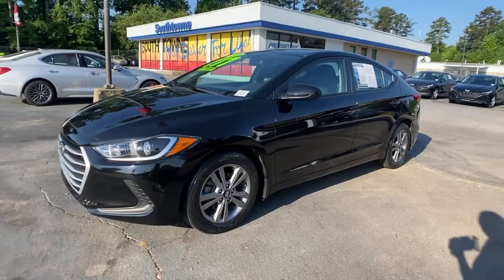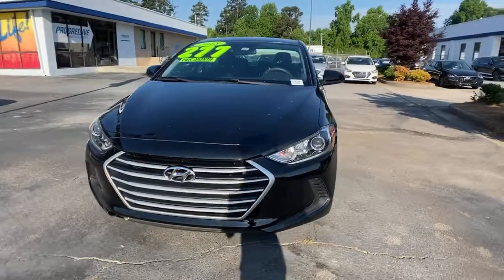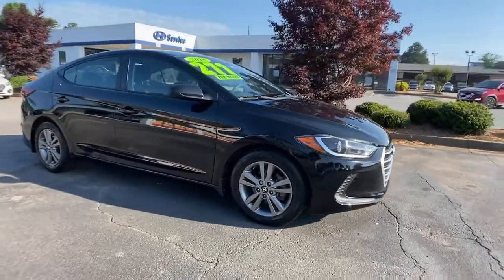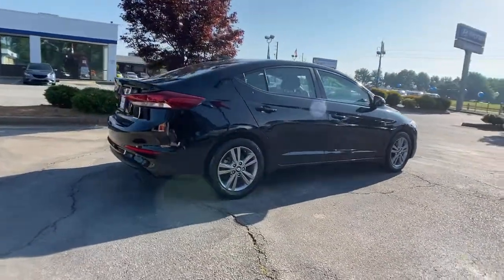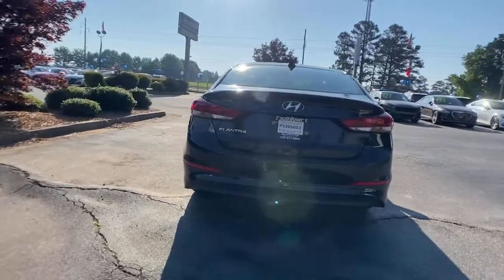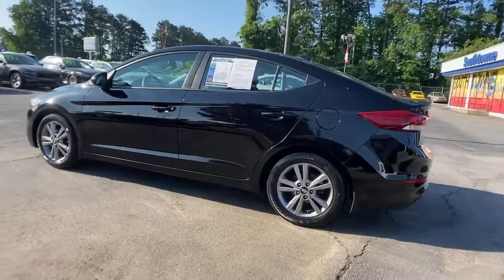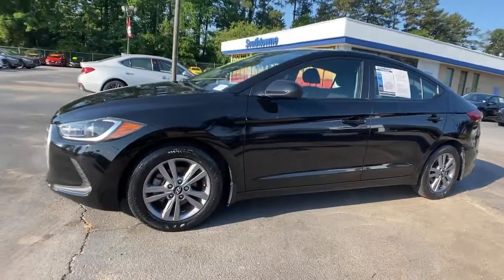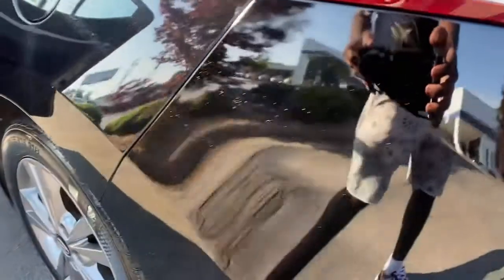2018 Hyundai Elantra Riverdale, Morrow, Union City, Jonesboro, Forest Park, GA H7458A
Black Diamond Used 2018 Hyundai Elantra available in Riverdale, Georgia at Southtowne Hyundai of Riverdale. Servicing the Morrow, Union City, Jonesboro, Forest Park, GA area.

Black Diamond 2018 Hyundai Elantra SEL FWD 6-Speed Automatic with Shiftronic 2.0L 4-Cylinder DOHC 16V **AMERICAS BEST WARRANTY **APPLE CARPLAY/ANDROID AUTO **BLIND SPOT DETECTION **BLUETOOTH **FULLY SERVICED BY A FACTORY TRAINED TECHNICIAN **LOCAL TRADE-IN **ONE OWNER **PREMIUM AUDIO SYSTEM **REAR BACKUP CAMERA **REMAINDER OF FACTORY WARRANTY **SIRIUS XM SATELLITE RADIO **USB PORTS.brbrHome of the 20 YEAR / MILLION MILE WARRANTY! 16 x 6.5 Alloy Wheels 4-Wheel Disc Brakes 6 Speakers ABS brakes Air Conditioning Alloy wheels AM/FM radio: SiriusXM Apple CarPlay and Android Auto Blind spot sensor: Blind Spot Detection (BSD) with Lane Change Assist (LCA) warning Brake assist Bumpers: body-color Cargo Net Carpeted Floor Mats Cloth Seat Trim Delay-off headlights Driver door bin Driver vanity mirror Dual front impact airbags Dual front side impact airbags Electronic Stability Control Exterior Parking Camera Rear First Aid Kit Front anti-roll bar Front Bucket Seats Front Center Armrest Front reading lights Front wheel independent suspension Fully automatic headlights Heated door mirrors Illuminated entry Knee airbag Low tire pressure warning Mud Guards Occupant sensing airbag Outside temperature display Overhead airbag Overhead console Panic alarm Passenger door bin Passenger vanity mirror Power door mirrors Power steering Power windows Radio: AM/FM/HD/SiriusXM/MP3 Display Audio Rear Bumper Applique Rear window defroster Remote keyless entry Security system Speed control Speed-sensing steering Split folding rear seat Steering wheel mounted audio controls Tachometer Telescoping steering wheel Tilt steering wheel Traction control Trip computer Variably intermittent wipers and Wheel Locks. Odometer is 6312 miles below market average! 28/37 City/Highway MPGbrbrAwards:br  * 2018 KBB.com 10 Coolest New Cars Under $20000   * 2018 KBB.com 10 Best Sedans Under $25000   * 2018 KBB.com 5-Year Cost to Own Awards   * 2018 KBB.com 10 Most Awarded BrandsbrSouthTowne is a family owned and operated full-service dealer serving the communities of Newnan Peachtree City Carrollton Griffin LaGrange Columbus Union City Morrow Riverdale Fayetteville and the rest of Greater Atlanta for more than 25 years. We are 100% committed to ensuring this will be the most pleasant car-buying and ownership experience youve encountered. We look forward to the opportunity to earn your business. Price does not include tax tag title fees or doc fee of $897.